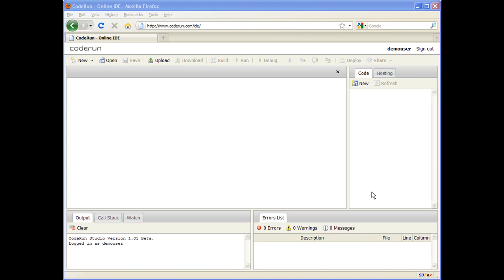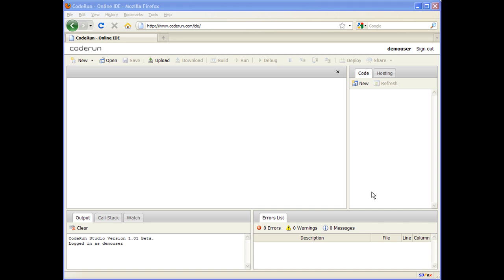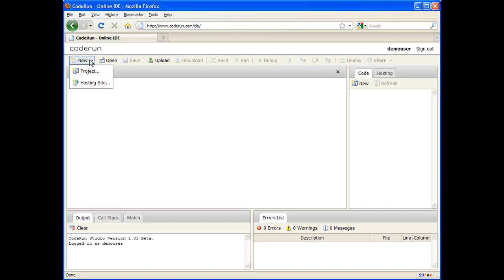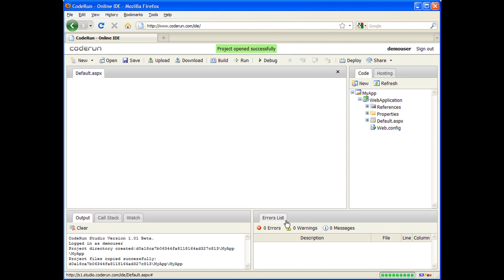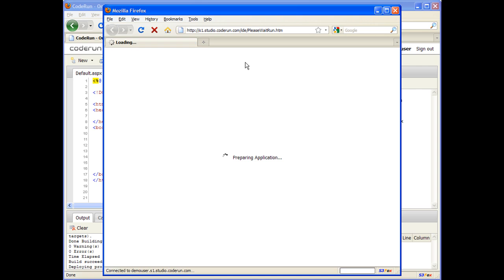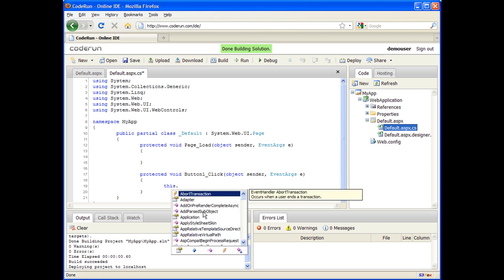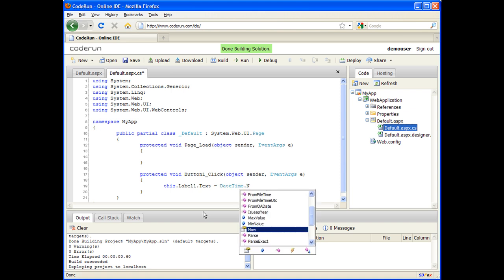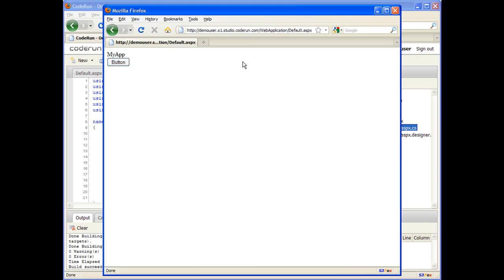HOWTO: Create and run a simple ASP.NET application with CodeRun Online IDE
CodeRun is an online IDE that enables you to easily develop,debug and deploy web applications using your browser. In this video, Gilad Khen, CTO at CodeRun demonstrates how to create and run an ASP.NET web application.